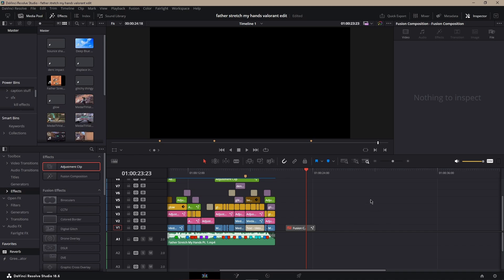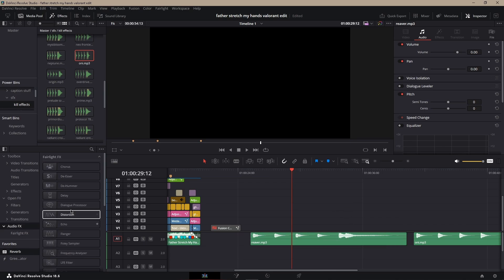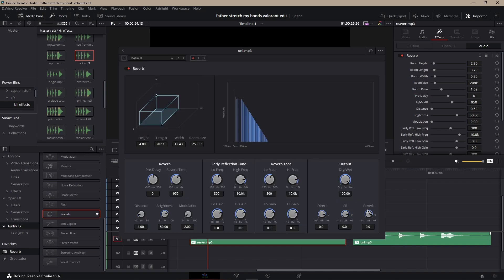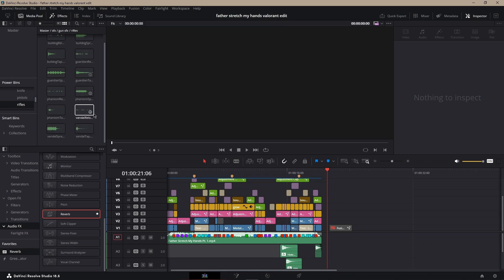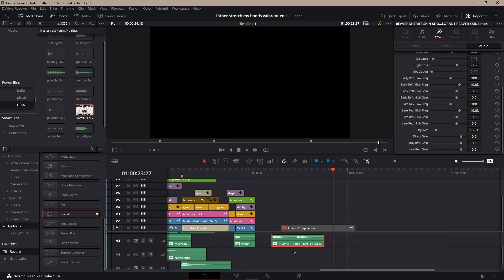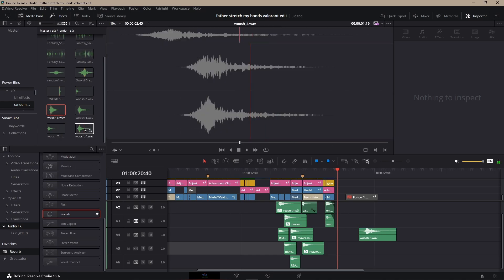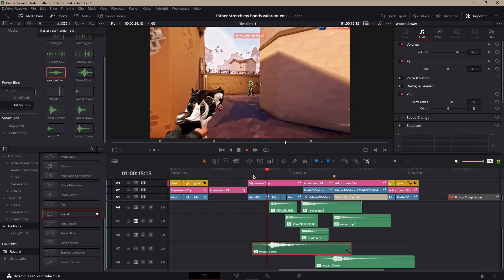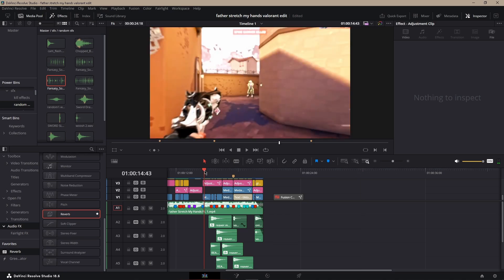HOW TO DO SOUNDFX AND REVERB FOR VALORANT EDITS IN DAVINCI RESOLVE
I do commissions | dm on discord for one